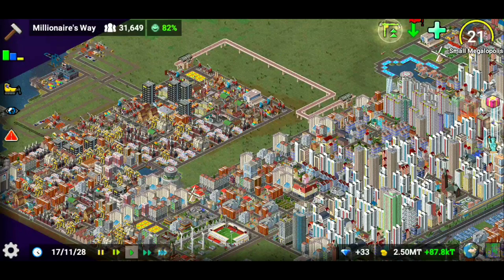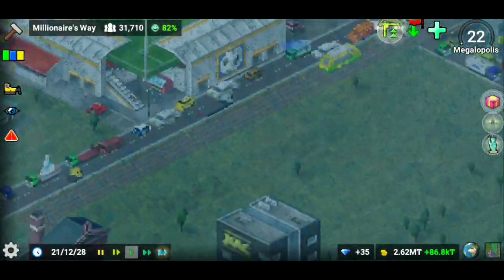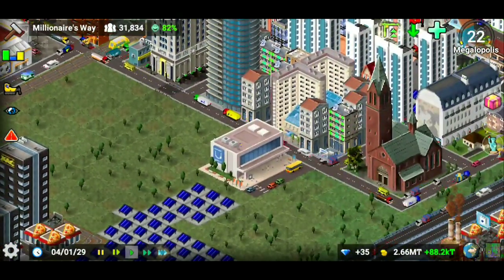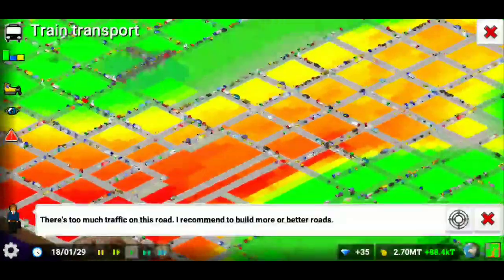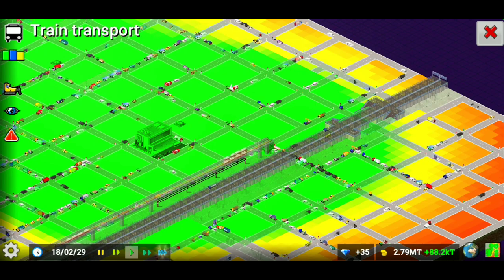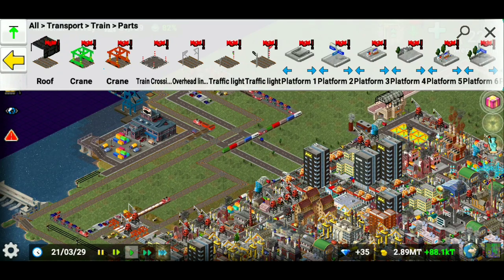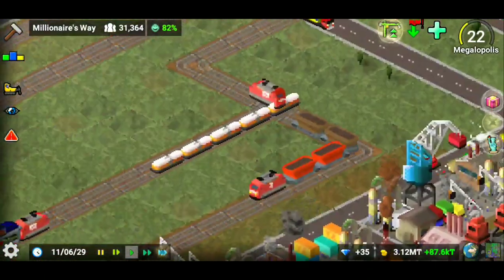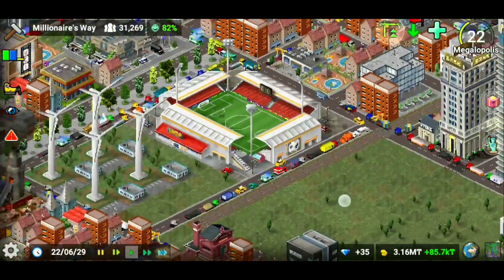Trains and how they work | Theo Town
Trains do not serve much purpose other than to give a transport zone. The other variants are completely cosmetic and expensive.